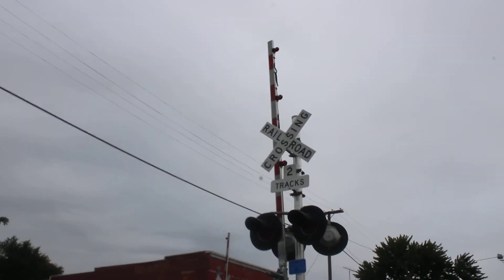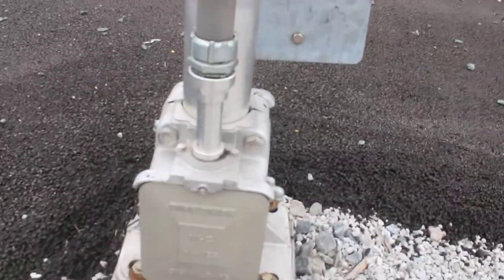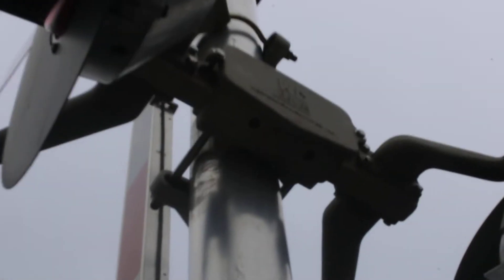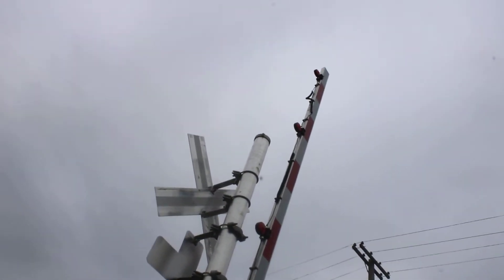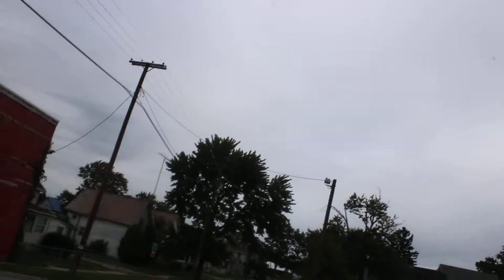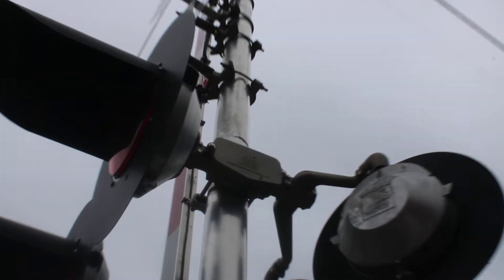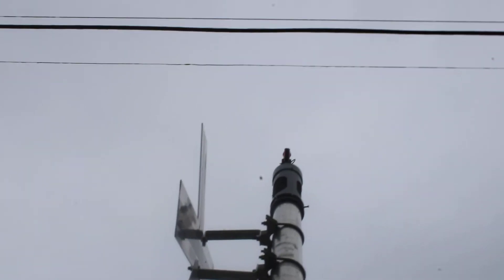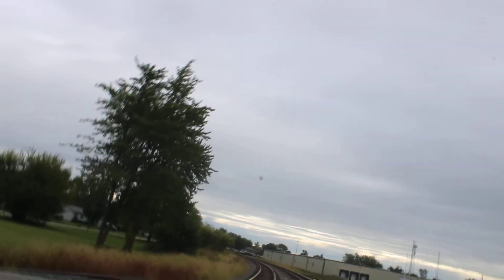Poplar Street #2 Railroad Crossing Tour in Fostoria OH